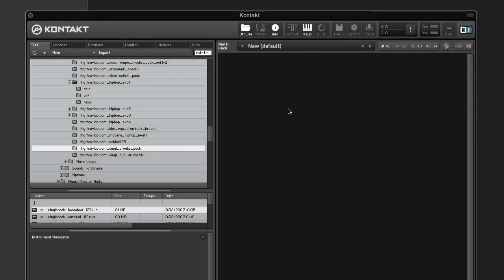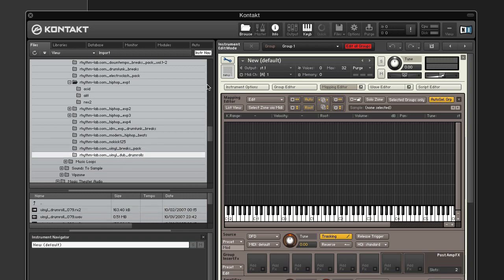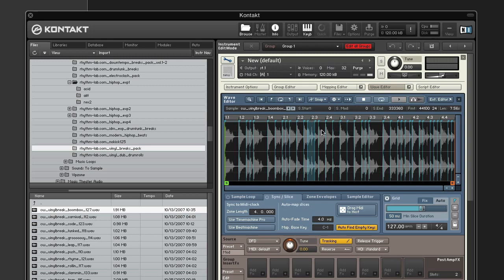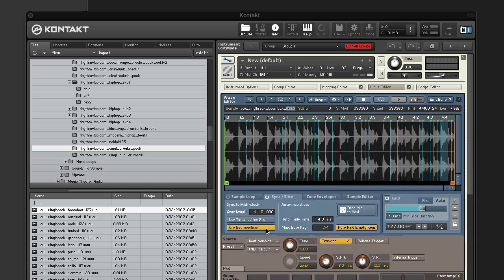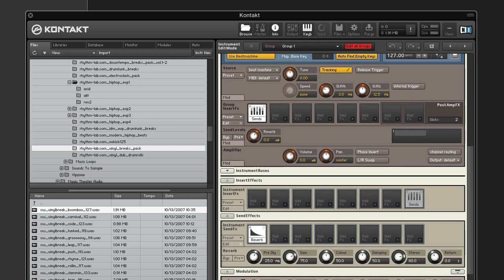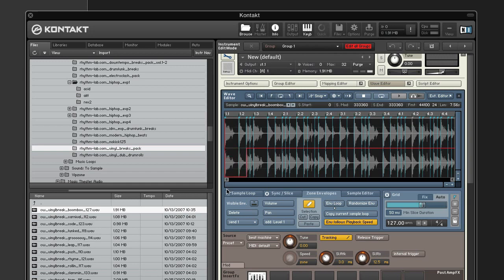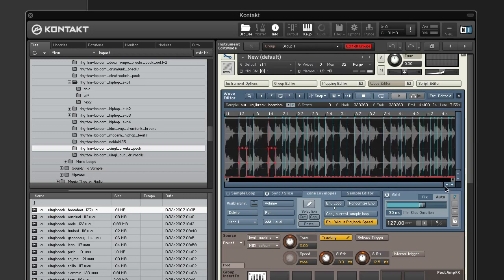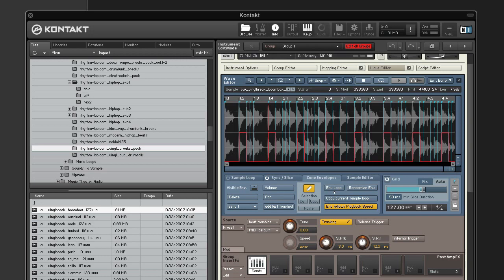Kontakt - Add Reverb To a Single Snare of a Drum Loop With Zone Envelopes - How to Tutorial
In Kontakt, envelopes are created by envelope generators that act as signal sources for modulation assignments. These can be added to modules at the Group level and affect all zones. But sometimes you need modulate parameters of zones individually. In this weeks tutorial I will show how you can modulate parameters of individual zones, by adding reverb to a single snare of a drum loop by using Zone Envelopes.